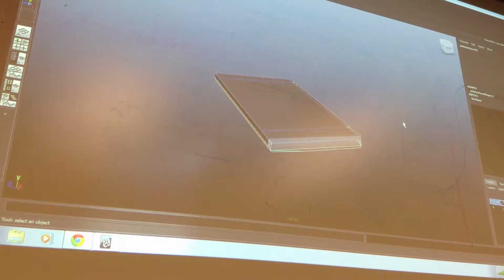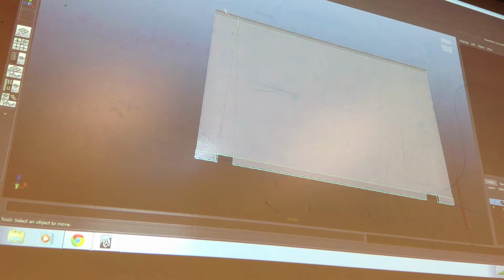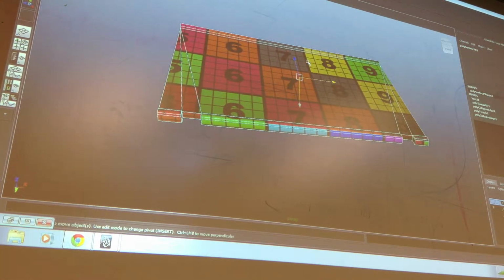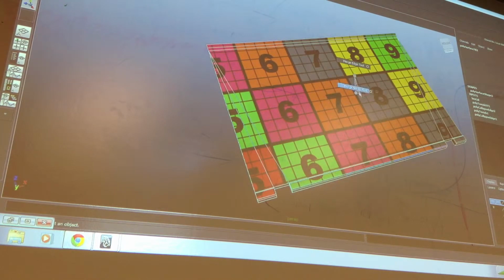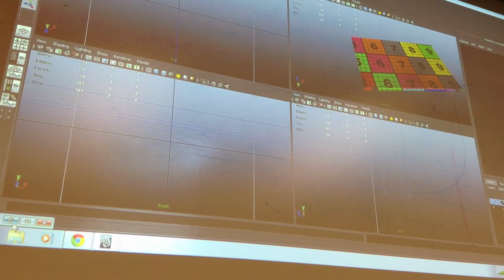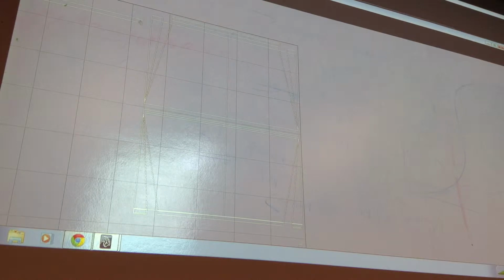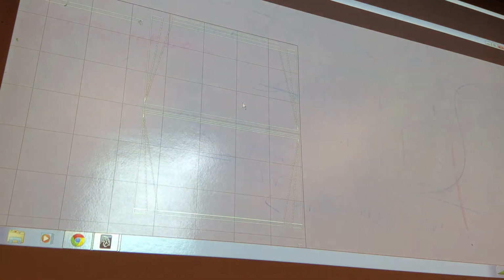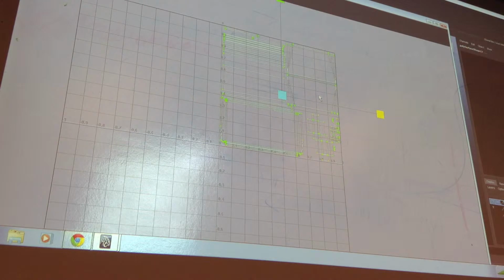Baking Maps - Low Poly Form, Correcting H/S Edge, UV's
Ryan Bown shows his Maya class how to create a game version of a Lenovo laptop.